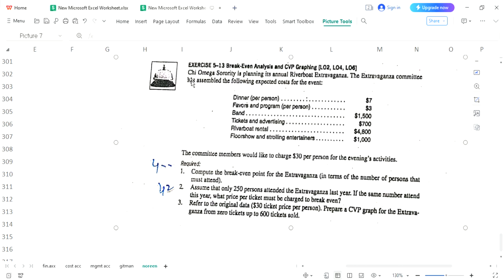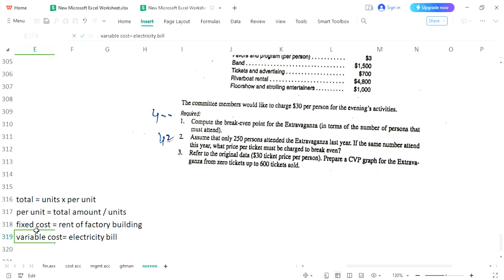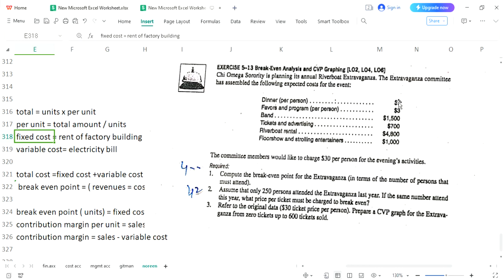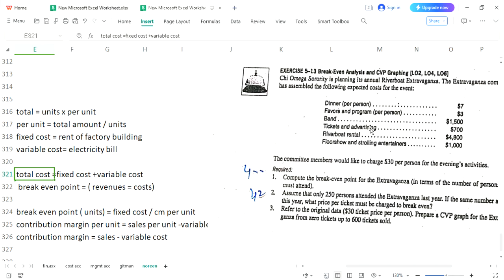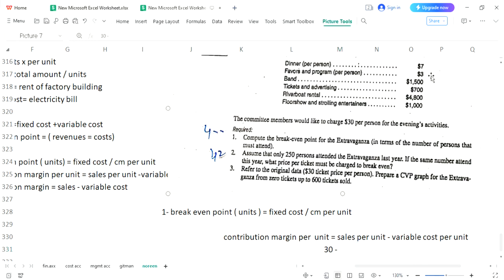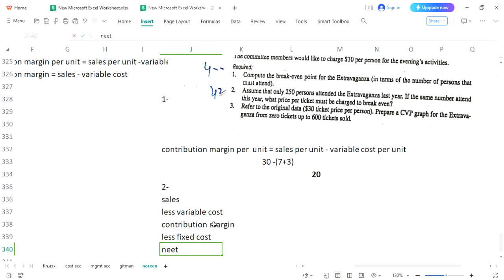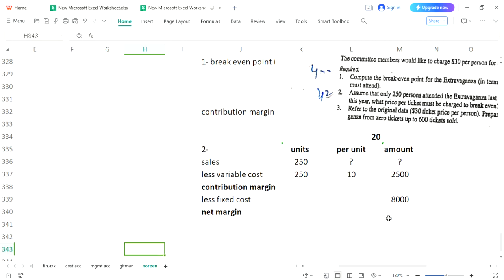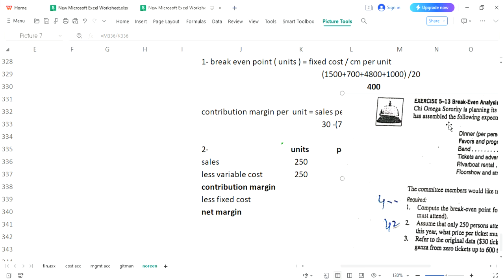cpv Q.5-13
techniques of financial statement analysis
international financial analysis
limitations of financial analysis
techniques of financial analysis
essentials of financial statement / analysis
revenue analyses and pricing policies
pricing policies and strategies
pricing policies and practice